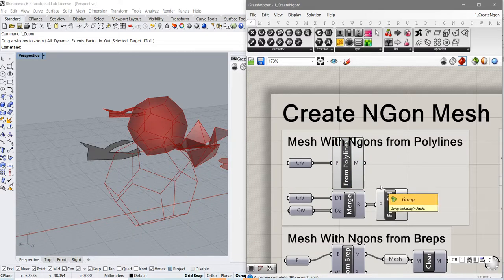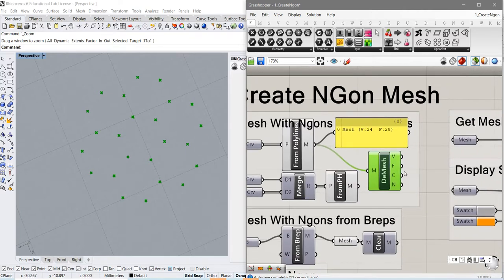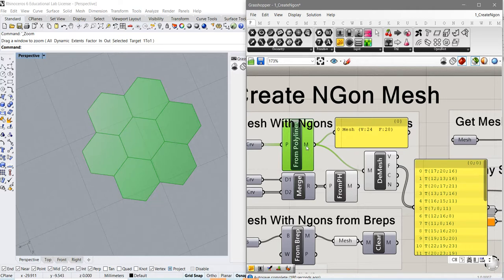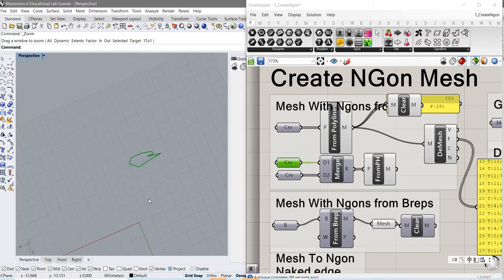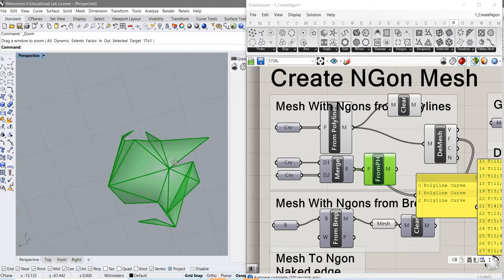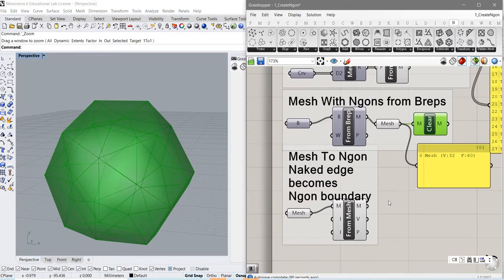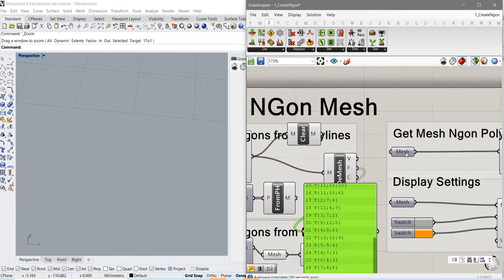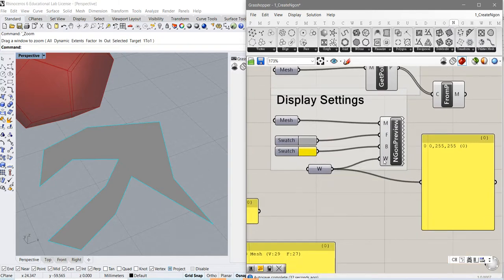Grasshopper note for NGon example by petras_vestartas (1)